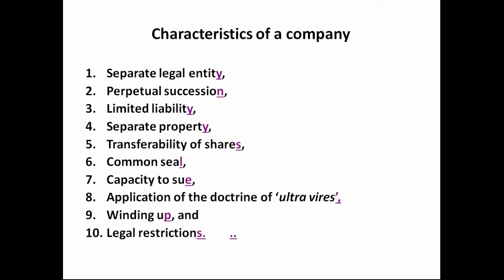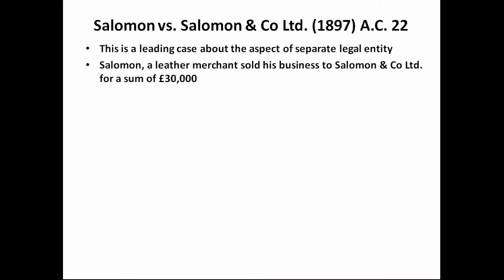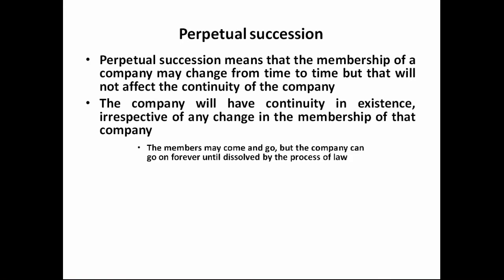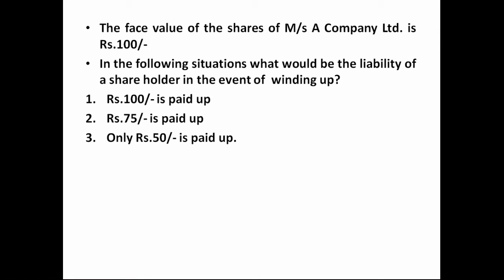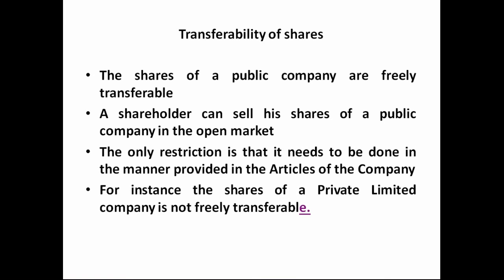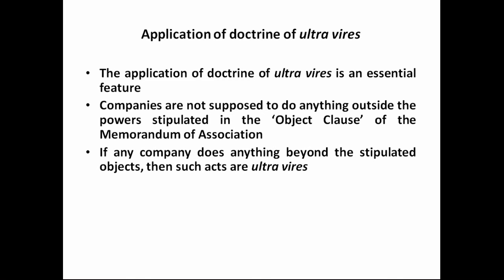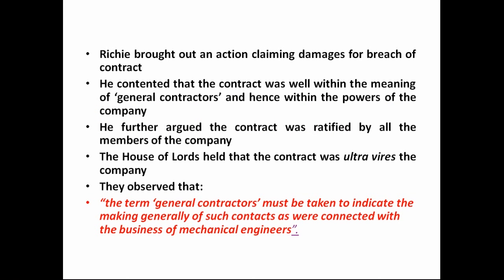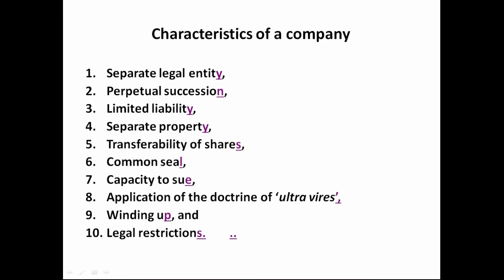Sulphey Companies Act Unit 2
Companies Act 2013 Unit 2